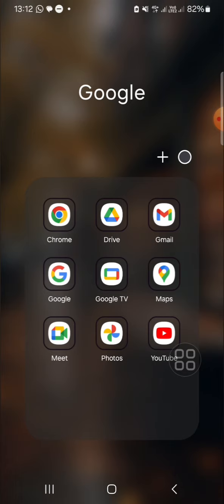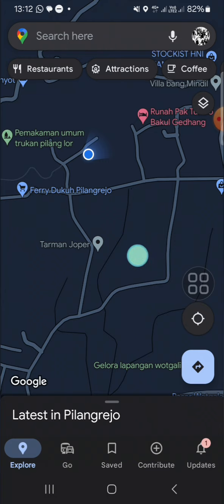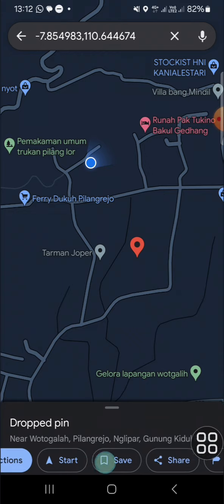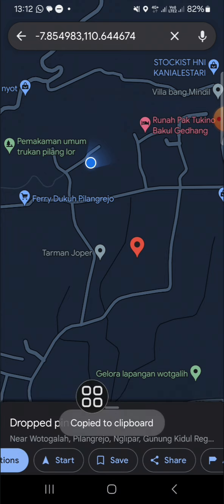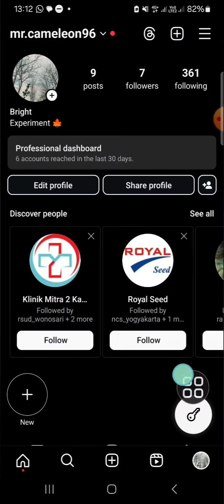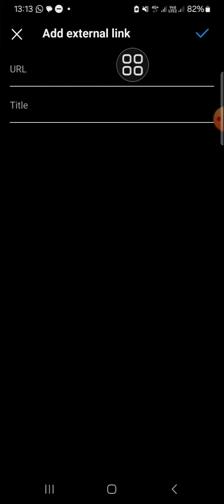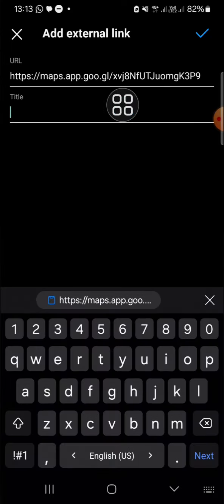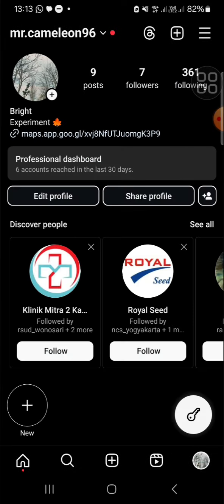❤️ EASY STEPS: How To Add Google Maps Location To Instagram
Welcome to our latest tutorial on how to effortlessly add Google Maps locations to your Instagram posts! Are you ready to level up your Instagram game and make your posts more engaging and informative? Look no further! In this step-by-step guide, we'll walk you through the simple process of integrating Google Maps locations into your Instagram posts in just a few taps. Check this out!